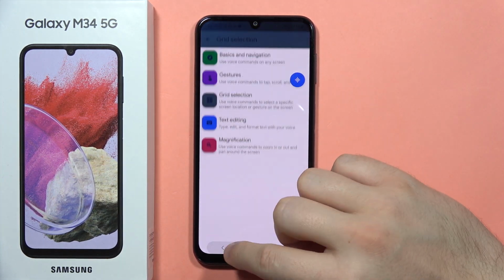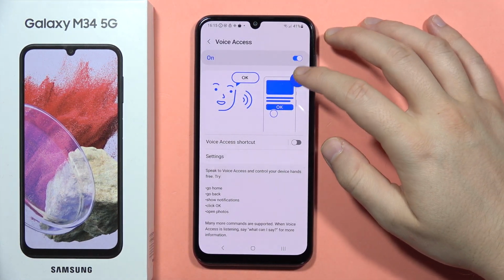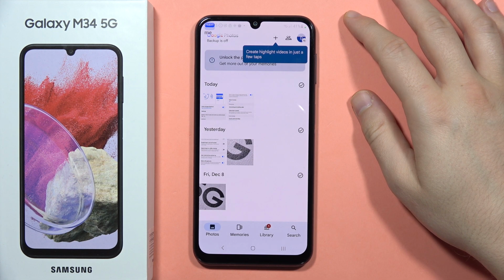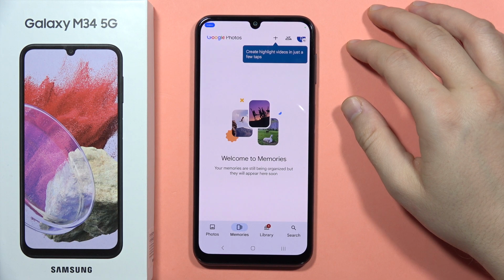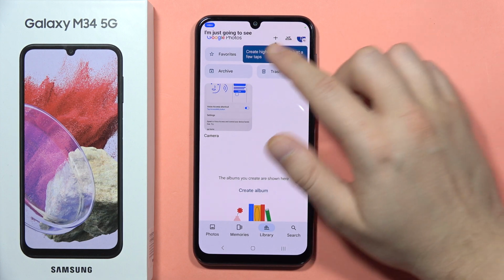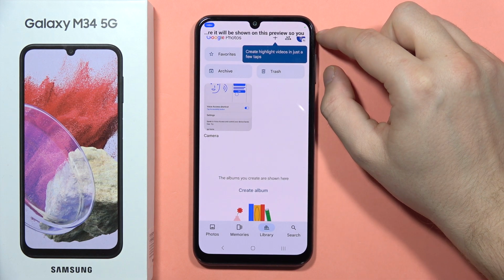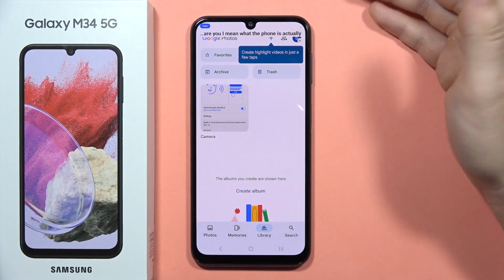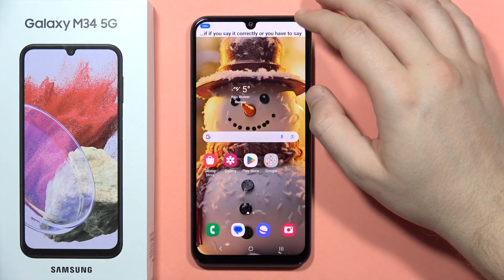SAMSUNG Galaxy M34 5G: Enable Voice Access - Control Phone with Voice Commands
Explore how to enable Voice Access on your SAMSUNG Galaxy M34 5G and gain control over your phone using voice commands. This tutorial will guide you through the steps, empowering you to navigate and operate your device hands-free for a more convenient user experience.